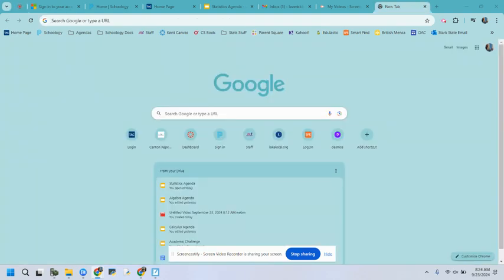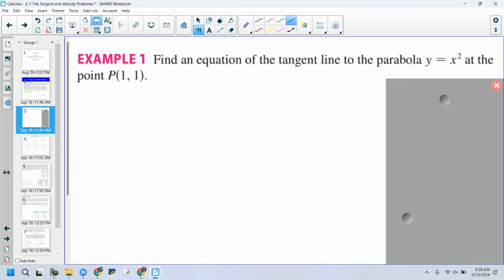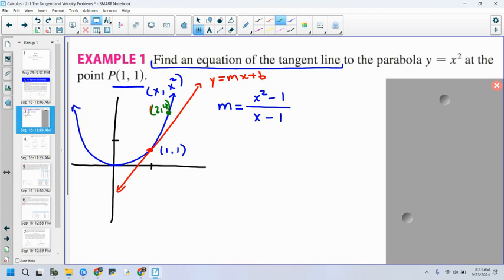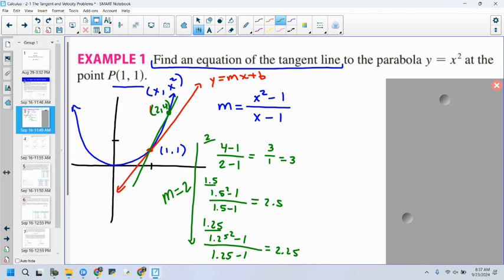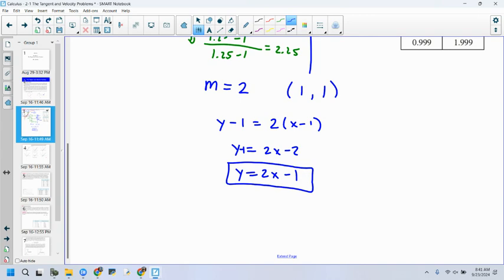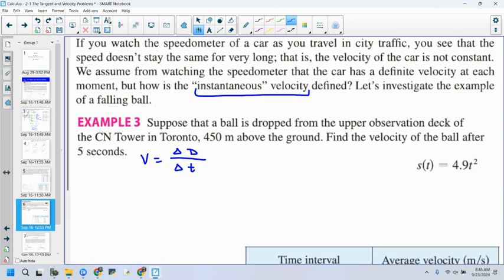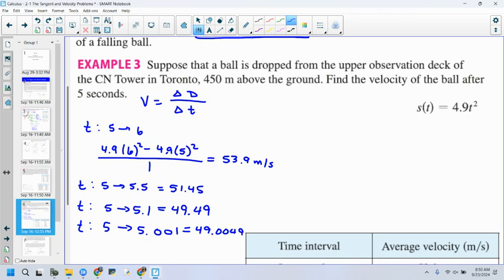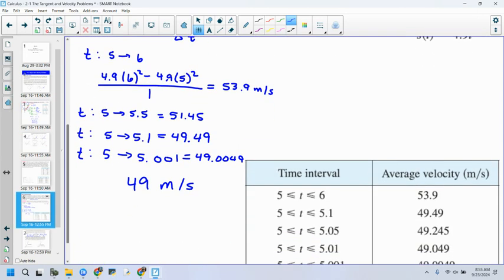Calculus: Section 2-1: 9-23-24